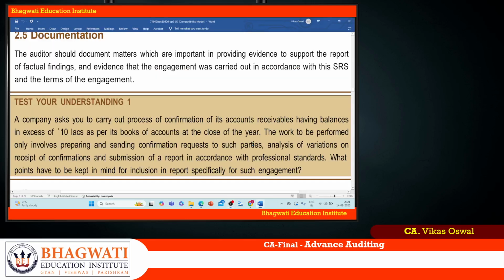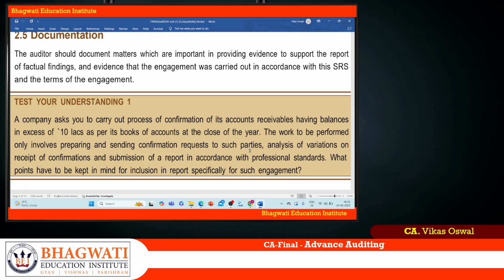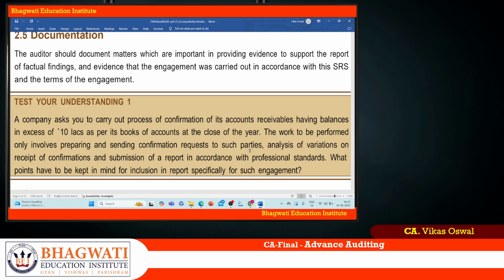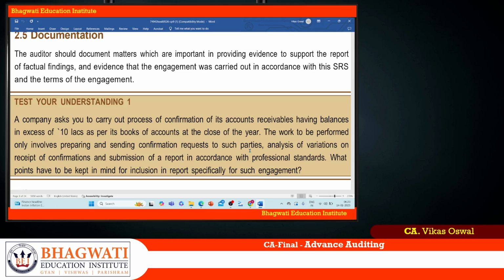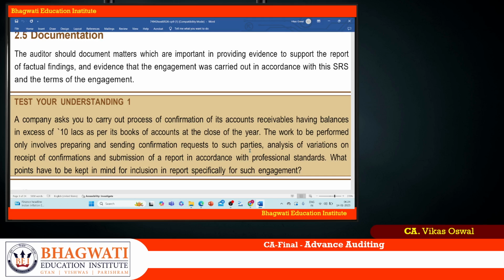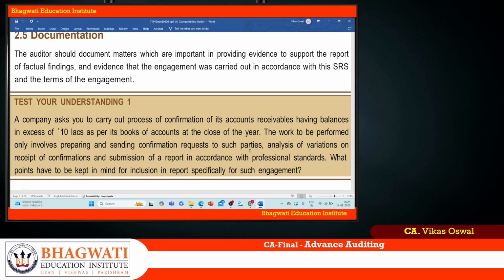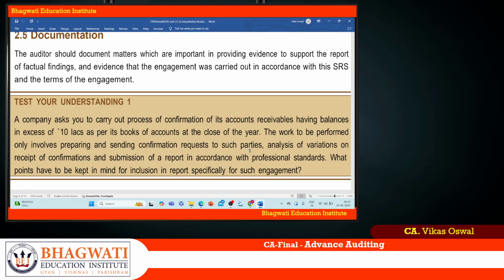CA Final Chapter 9 Agreed Upon Procedures SRS 4400